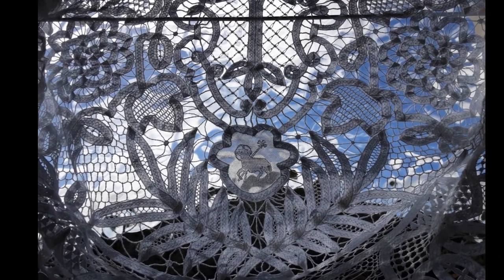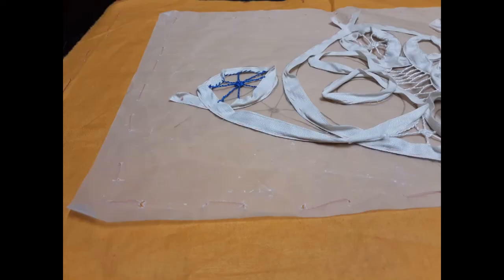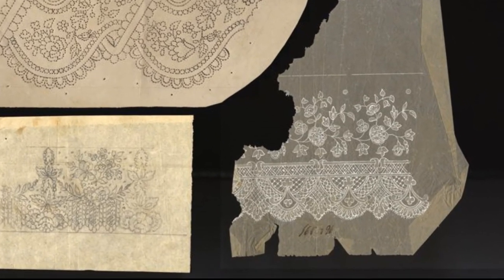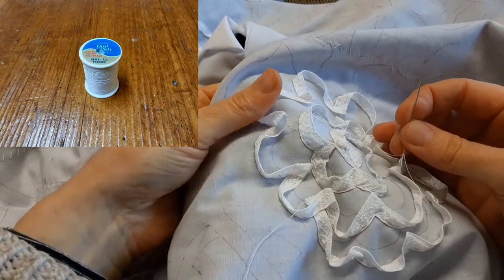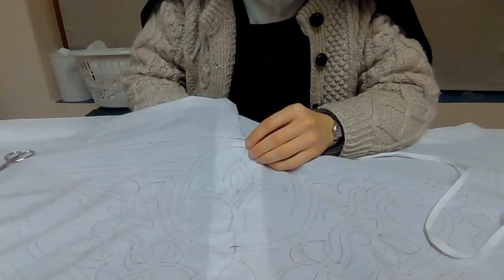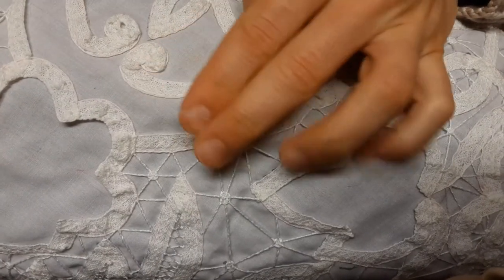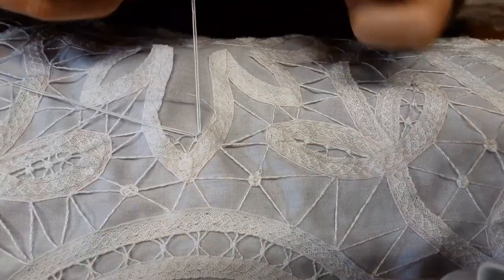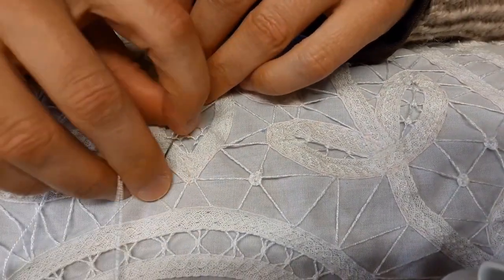Battenberg Lace Alb: Step by Step. (Includes 20 needlepoint stitches)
A beginners guide to handmade Battenberg lace. Produced by the Carmelite Monastery, Christchurch.